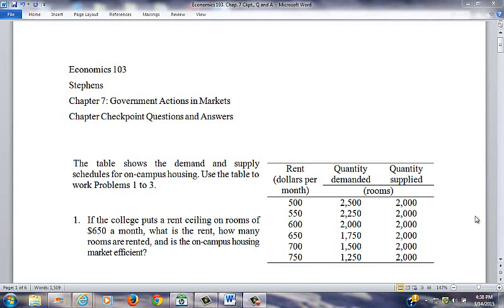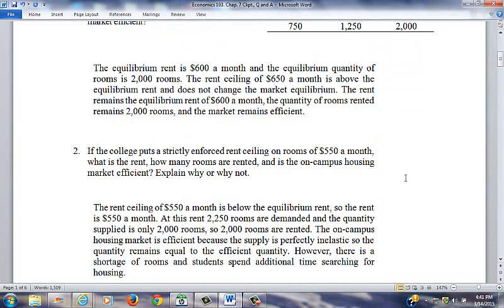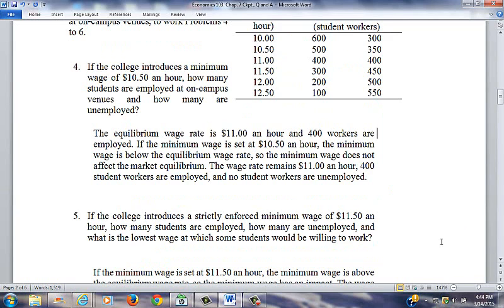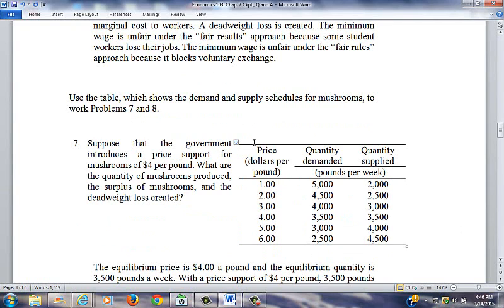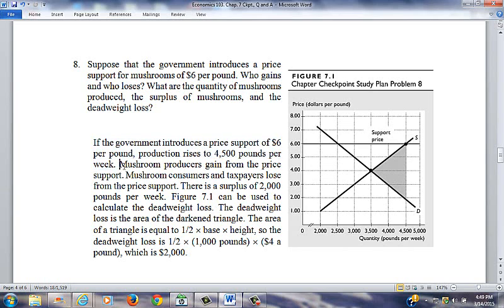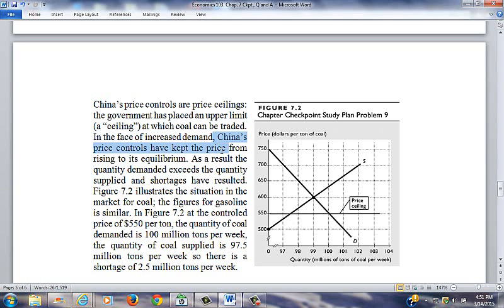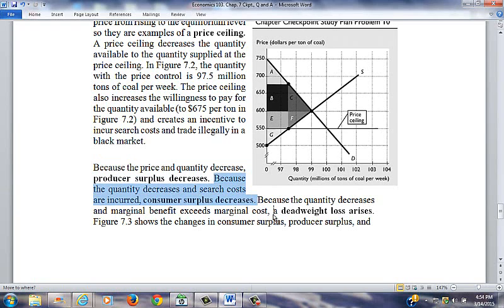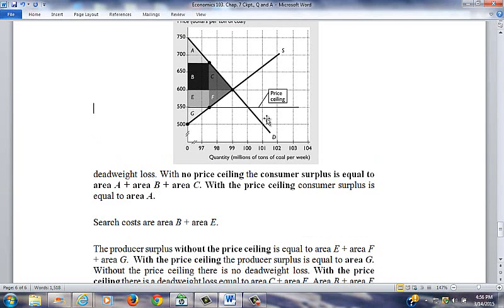E103, Chap 7, Ckpt Q and A edited